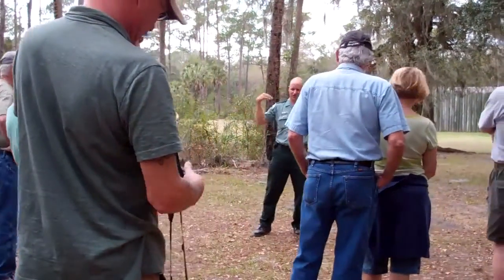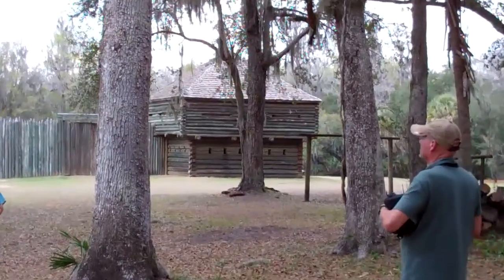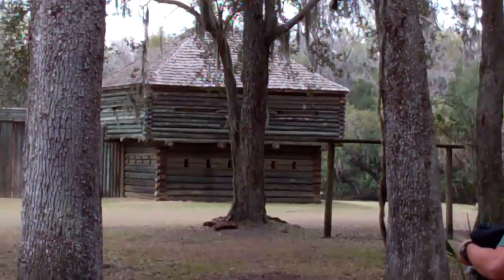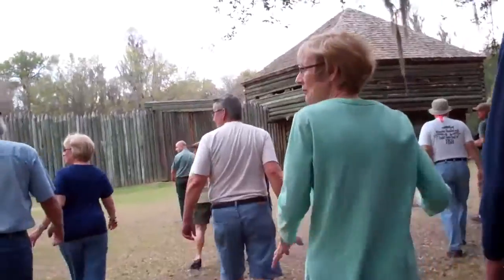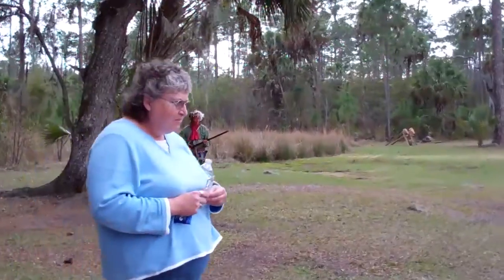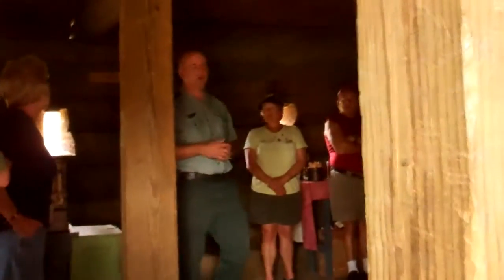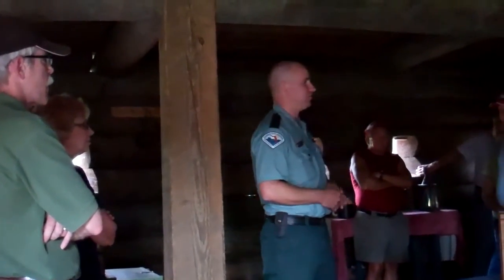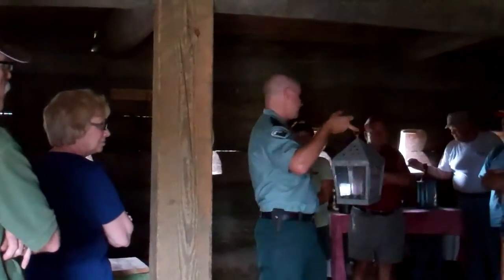Fort Foster Tour Pt 1